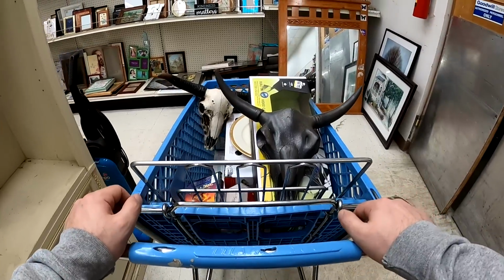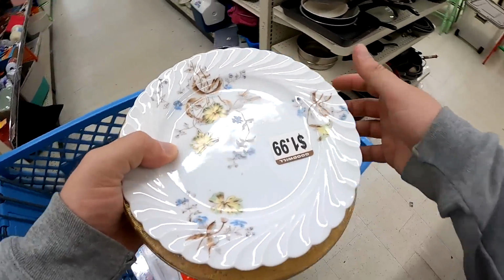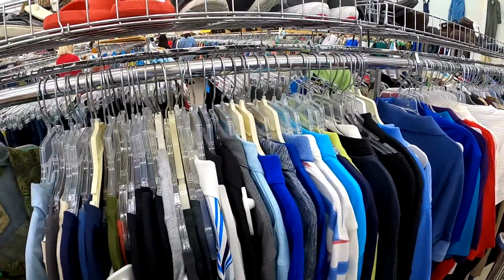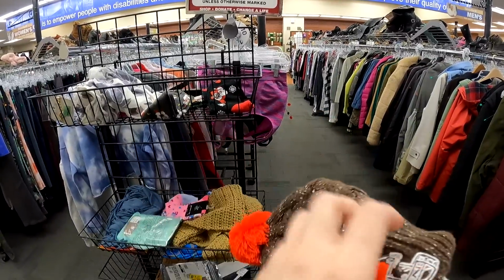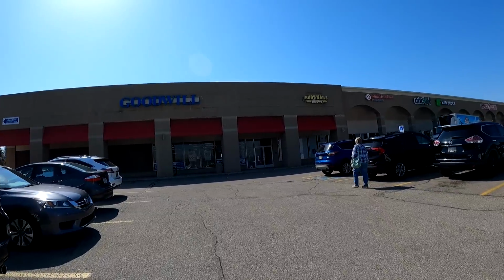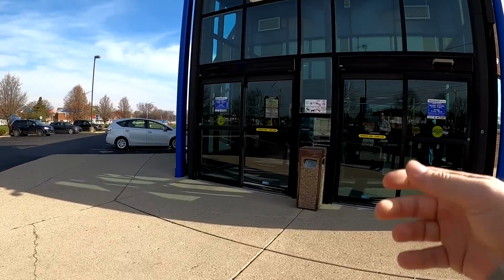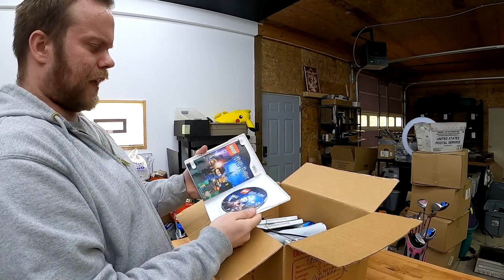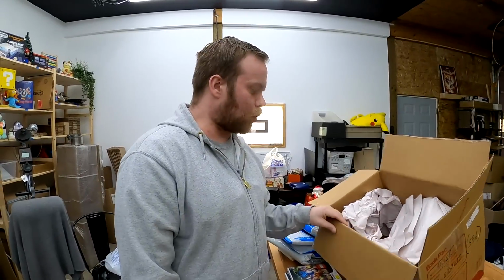WHAT'S INSIDE OF A GOODWILL MYSTERY BOX? THRIFT WITH ME!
These thrift store trips were wild! What did my wife and I find at goodwill and other thrifts to flip for a profit on ebay? Come thrift with us! Also, I find a mystery box at the Goodwill. We know some of what is inside, but not all, so it's still a mystery... be nice comment section.

6x10 DVD Bubble Mailer